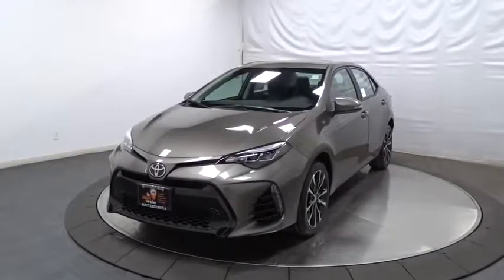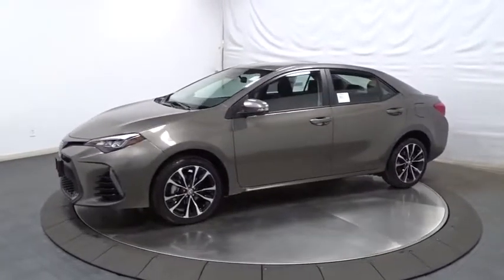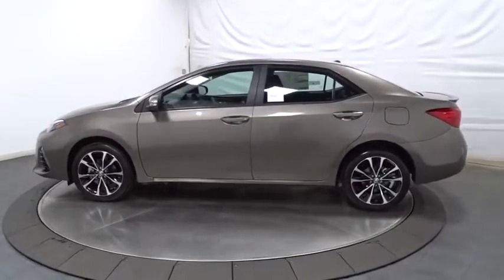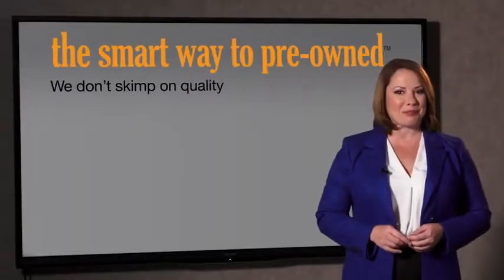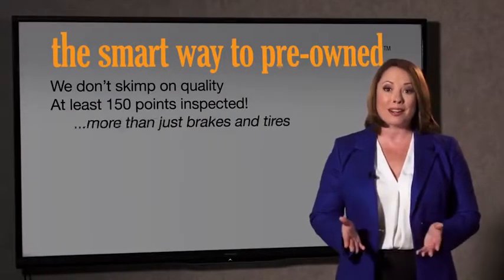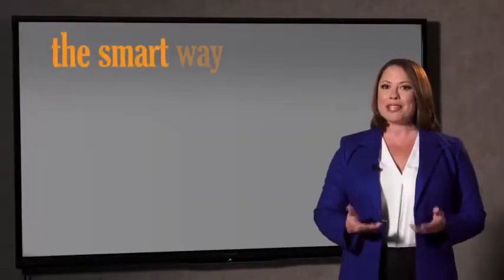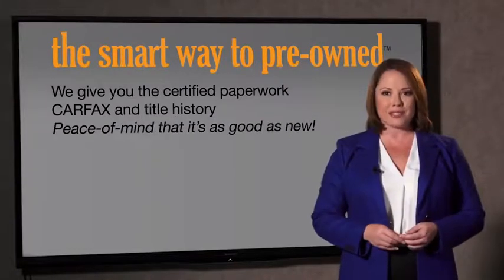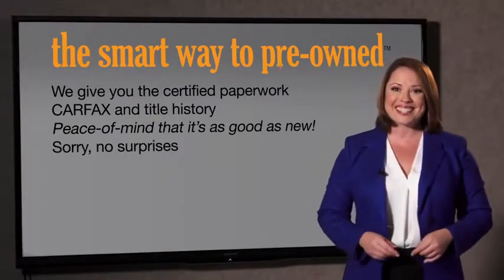2018 Toyota Corolla Hillside, Newark, Union, Elizabeth, Springfield, NJ 180278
Radio w/Seek-Scan, Clock, Speed Compensated Volume Control, Steering Wheel Controls and Radio Data System,Radio: Entune Audio w/6.1 Screen -inc: Entune Multimedia Bundle (6.1 touch-screen display, AM/FM CD player, MP3/WMA playback capability, 6 speakers, auxiliary audio jack, USB 2.0 port w/iPod connectivity and control, advanced voice recognition, hands-free phone capability, phone book access and music streaming via Bluetooth wireless technology) and Siri Eyes Free,Integrated Roof Antenna,2 LCD Monitors In The Front,Automatic Equalizer,Variable Intermittent Wipers,Fully Galvanized Steel Panels,Fully Automatic Projector Beam Led Low/High Beam Daytime Running Auto High-Beam Headlamps w/Delay-Off,Black Grille,Light Tinted Glass,Fixed Rear Window w/Defroster,Body-Colored Door Handles,Tires: P215/45R17 All-Season,Clearcoat Paint,Body-Colored Front Bumper,Black Side Windows Trim,Steel Spare Wheel,Body-Colored Rear Bumper,Compact Spare Tire Mounted Inside Under Cargo,Lip Spoiler,Trunk Rear Cargo Access,Wheels: 17 x 7.0 Machined Alloy -inc: black painted accents,Body-Colored Power Heated Side Mirrors w/Manual Folding and Turn Signal Indicator,Full Floor Console w/Covered Storage and 1 12V DC Power Outlet,Front Sport Bucket Seats -inc: 6-way adjustable driver's seat and 4-way adjustable front passenger seat,Power Door Locks w/Autolock Feature,Distance Pacing,Remote Releases -Inc: Mechanical Cargo Access and Mechanical Fuel,60-40 Folding Bench Front Facing Fold Forward Seatback Rear Seat,Cloth Door Trim Insert,HVAC -inc: Underseat Ducts,Engine Immobilizer,FOB Controls -inc: Trunk/Hatch/Tailgate,Rear Cupholder,Delayed Accessory Power,Driver And Passenger Visor Vanity Mirrors w/Passenger Illumination,Fabric Seat Trim w/SofTex,Remote Keyless Entry w/Integrated Key Transmitter, Illuminated Entry and Panic Button,Cruise Control w/Steering Wheel Controls,Outside Temp Gauge,Manual Adjustable Front Head Restraints and Manual Adjustable Rear Head Restraints,Locking Glove Box,Driver Foot Rest,Fade-To-Off Interior Lighting,Analog Display,Interior Trim -inc: Metal-Look Instrument Panel Insert, Metal-Look Door Panel Insert, Metal-Look Console Insert and Metal-Look Interior Accents,Instrument Panel Covered Bin, Driver / Passenger And Rear Door Bins,Gauges -inc: Speedometer, Odometer, Engine Coolant Temp, Tachometer, Trip Odometer and Trip Computer,Front Map Lights,Air Filtration,Cargo Space Lights,Seats w/Cloth Back Material,Carpet Floor Trim and Carpet Trunk Lid/Rear Cargo Door Trim,Automatic Air Conditioning,Leather Steering Wheel,Front Cupholder,Full Carpet Floor Covering,Day-Night Rearview Mirror,Urethane Gear Shift Knob,Power Rear Windows,Full Cloth Headliner,Front Center Armrest w/Storage and Rear Center Armrest,Power 1st Row Windows w/Driver 1-Touch Up/Down,Manual Tilt/Telescoping Steering Column,1 12V DC Power Outlet,Trip Computer,80 Amp Alternator,Single Stainless Steel Exhaust w/Chrome Tailpipe Finisher,Engine: 1.8L I-4 DOHC Dual VVT-i,Transmission: Continuously Variable (CVTi-S),Strut Front Suspension w/Coil Springs,Torsion Beam Rear Suspension w/Coil Springs,13.2 Gal. Fuel Tank,390CCA Maintenance-Free Battery w/Run Down Protection,Transmission w/Driver Selectable Mode and Sequential Shift Control w/Steering Wheel Controls,3820# Gvwr,Front And Rear Anti-Roll Bars,4-Wheel Disc Brakes w/4-Wheel ABS, Front Vented Discs, Brake Assist and Hill Hold Control,4.76 Axle Ratio,Gas-Pressurized Shock Absorbers,Electric Power-Assist Speed-Sensing Steering,Front-Wheel Drive,Lane Departure Alert (lda) w/Steering Assist Lane Departure Warning,Dual Stage Driver And Passenger Seat-Mounted Side Airbags,Curtain 1st And 2nd Row Airbags,Low Tire Pressure Warning,Airbag Occupancy Sensor,Back-Up Camera,Driver Knee Airbag and Passenger Cushion Front Airbag,Rear Child Safety Locks,Pre-Collision System (pcs) Forward Collision,Outboard Front Lap And Shoulder Safety Belts -inc: Rear Center 3 Point, Height Adjusters and Pretensioners,Lane Departure Alert (lda) w/Steering Assist Lane Keeping Assist,Side Impact Beams,Electronic Stability Control (ESC),ABS And Driveline Traction Control,Dual Stage Driver And Passenger Front Airbags